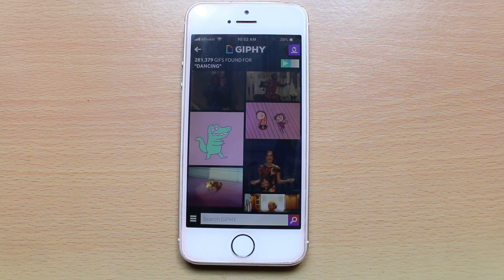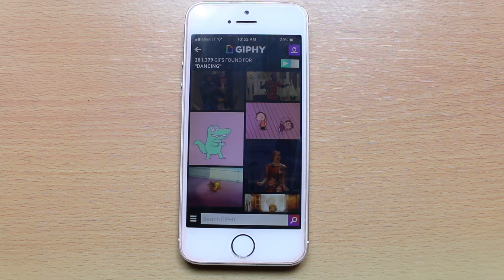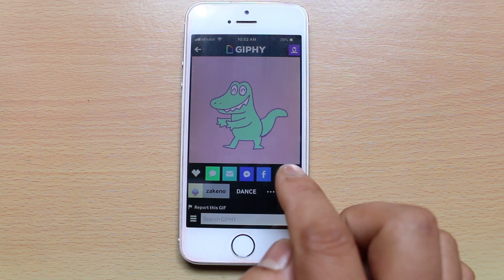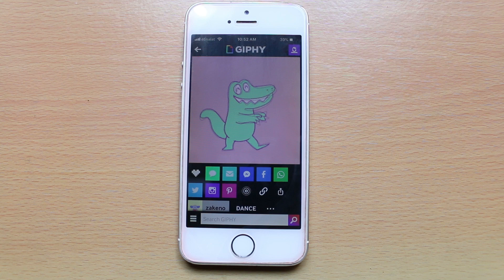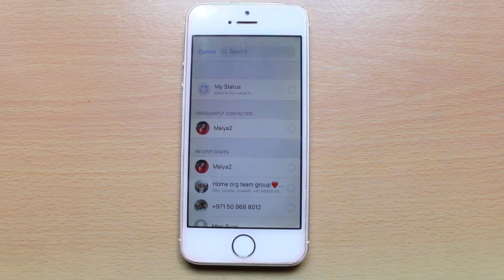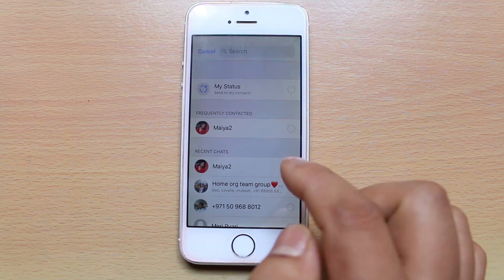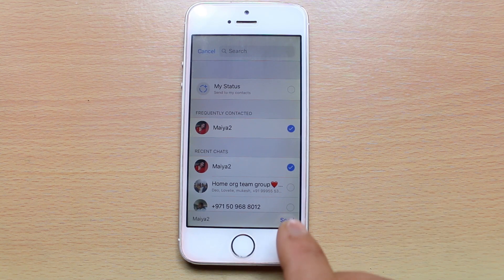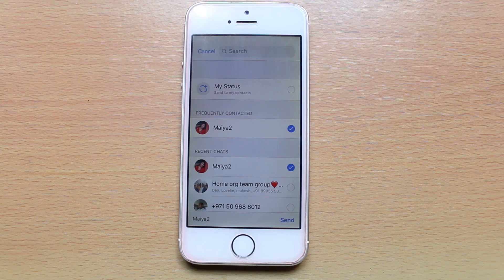How to send gifs on whatsapp iPhone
In this video today we will see how to send gif files on whatsapp using iPhone

This video also answer some of the queries below:

gif for whatsapp
how to get gifs on iPhone
how to get gifs
how to download gifs iPhone
How to search gifs and send gifs on whatsapp